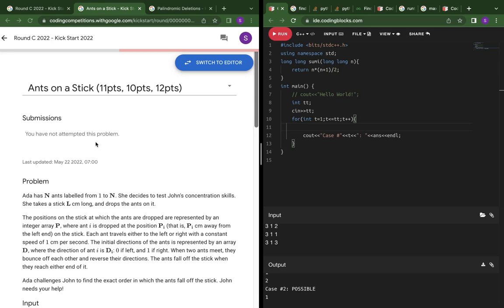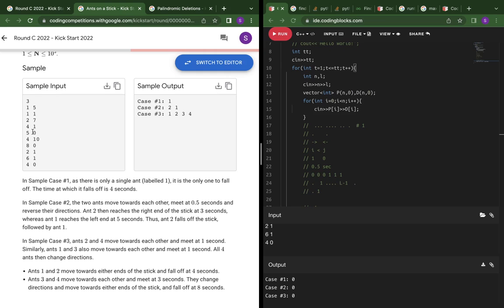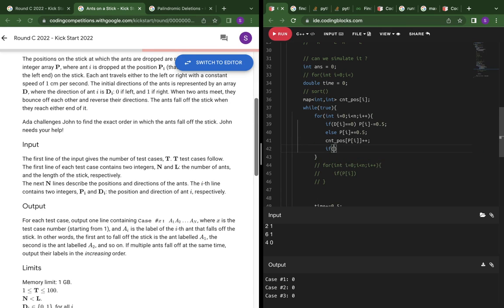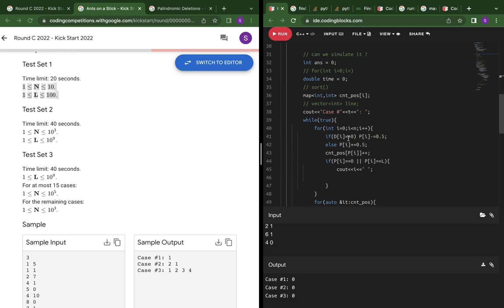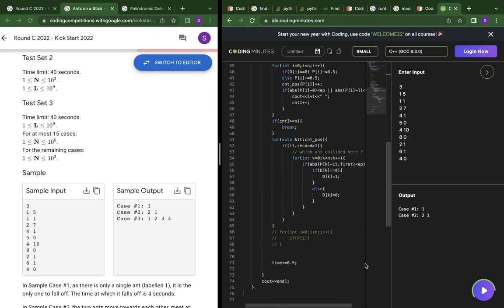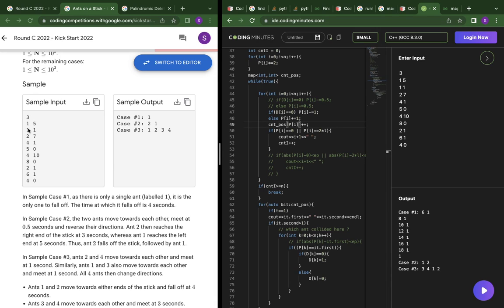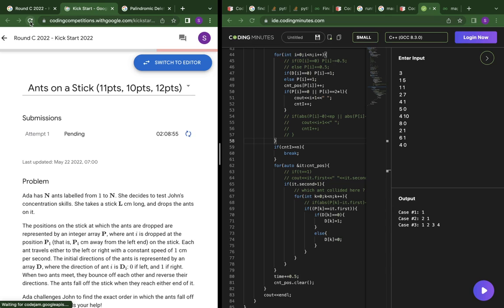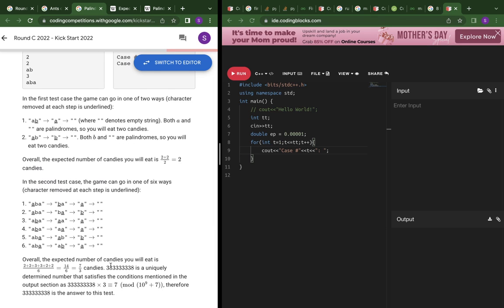Round C 2022 - Kick Start 2022 Screencast Part - 2